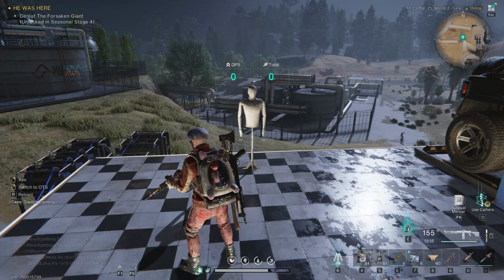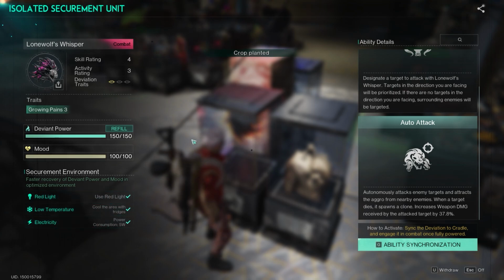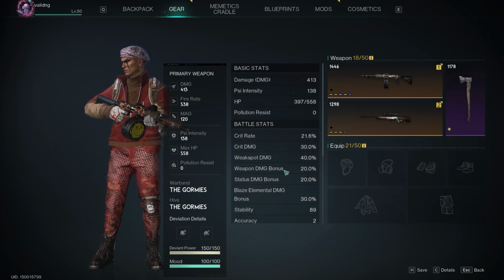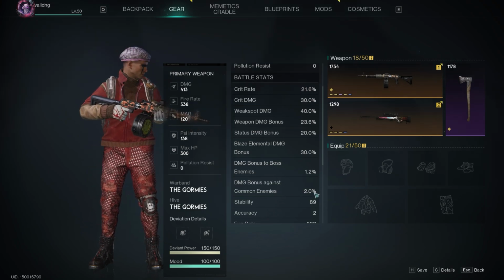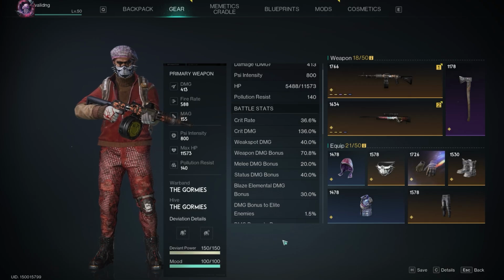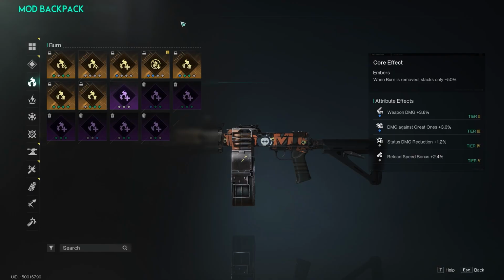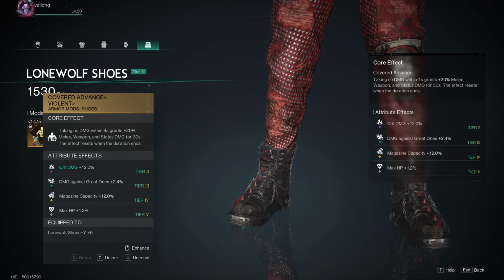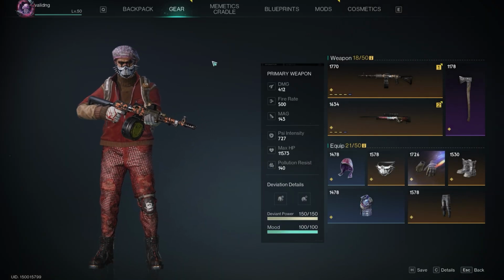Master the Burn Build with the "Bum! Bum!" : A Deep Dive into Once Human DPS calculation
Master the Burn Build with the "Bum! Bum!" Weapon in Once Human and Calculate your DPS and learn how the crits, weak spots and weak spots crits are calculated and what to prioritize

In this video, we’re diving into a powerful burn-focused build in Once Human, centered around the "Bum! Bum!" weapon. If you’re aiming to incinerate enemies and deal consistent burn damage, this guide is for you. We’ll explore everything you need to craft the ultimate burn build, including the best weapons, gear, mods, and key stats to maximize your damage.

We'll break down how the "Bum! Bum!" weapon synergizes with other elements of the build, ensuring you can spread fire and watch your enemies melt away. Whether you're facing hordes or tackling tougher opponents, this build is designed to give you the upper hand.

⏰ Timestamps:

0:00 Intro
0:29 Test DPS on the dummy
2:09 Bum Bum & Recurve Crossbow
3:20 What deviants you can use
5:07 Alternative to the purple Crossbow
6:50 How the Damage is calculated
13:49 Bonus Tip
14:38 What Stats to prioritize
16:32 Bum Bum details and burn damage explained
18:25 The Gear pieces and mods
25:27 Cradle skills
27:56 Hardy Gloves alternative

💥 Key Highlights:

Burn Build Overview: Learn the core components that make this burn-focused build so effective.
Weapon Synergy: Discover how to pair the "Bum! Bum!" with the right gear and mods for maximum burn damage.

🔧 Build Essentials:

Main Weapon: "Bum! Bum!" for inflicting powerful burn damage.
Secondary Weapon: Apply vulnerability for extra damage
Mods & Skills: Select the best options to amplify your burn damage and overall effectiveness.

💬 Join the Discussion: Share your thoughts and questions in the comments! I’d love to hear your tips on optimizing the burn build.

Let’s set the battlefield ablaze!